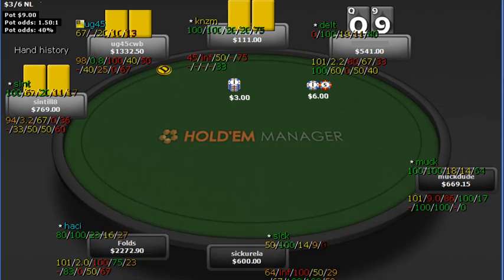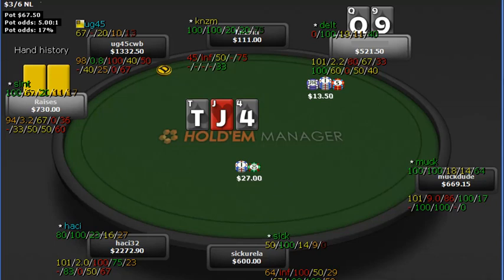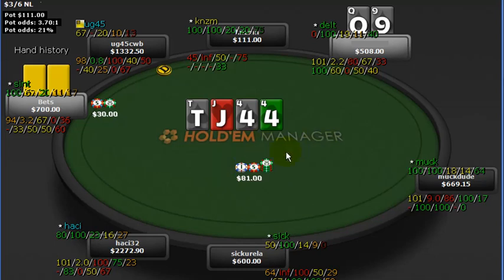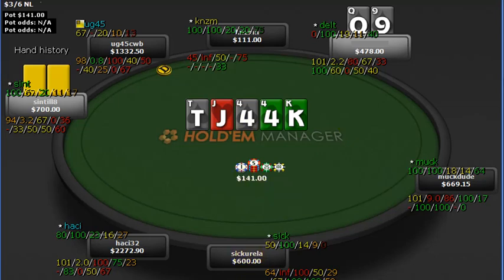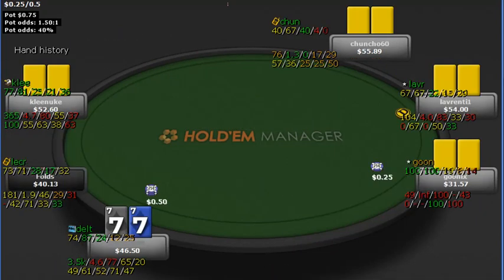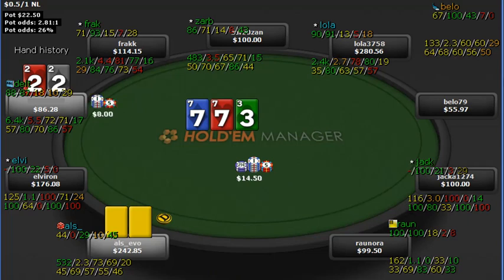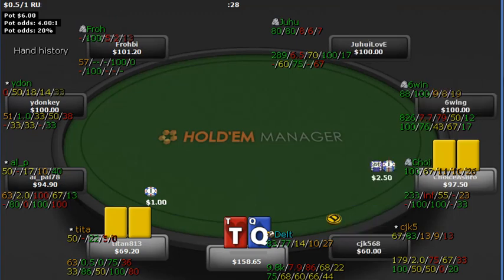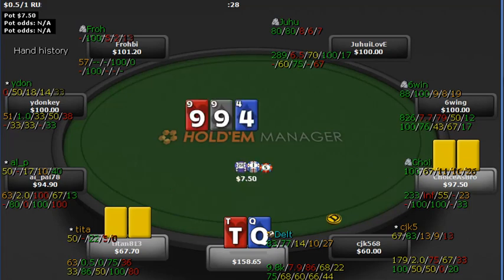Poker Betting Strategy and Tips, Bet Types, Pot Manipulation & Lines EPK 057